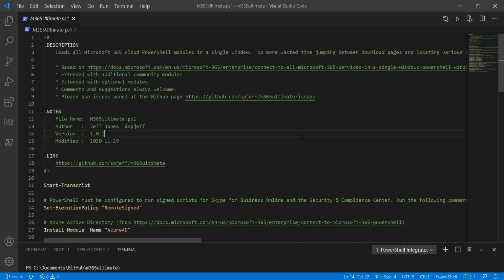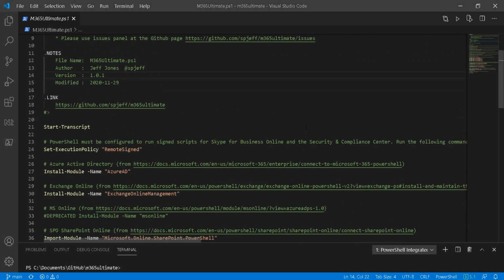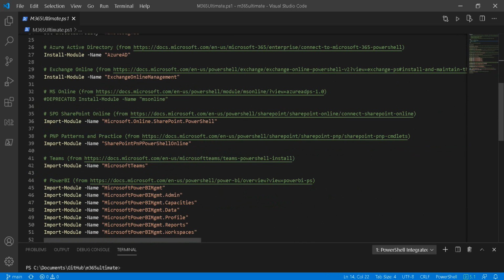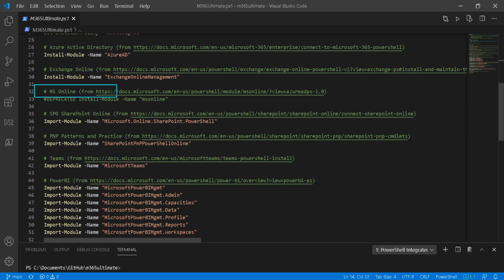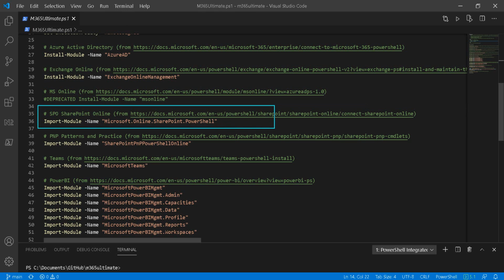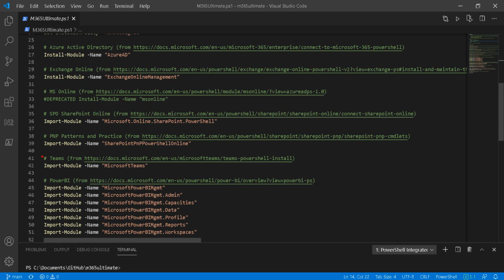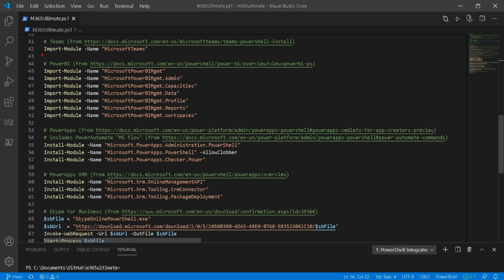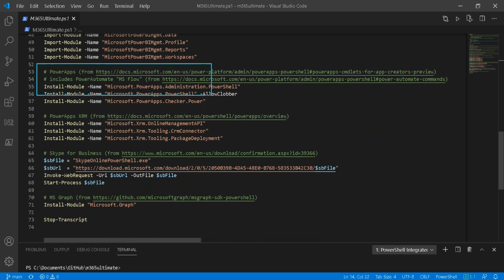M365 Ultimate PowerShell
Loads all Microsoft 365 cloud PowerShell modules in a single window.  No more wasted time jumping between download pages and locating various Import-Module from each product team.  Collected all here centrally to provide M365 admins with a single PowerShell PS1 to install and import every command they might need.  Enables cloud admin productivity to quickly access every command.  Cheers.